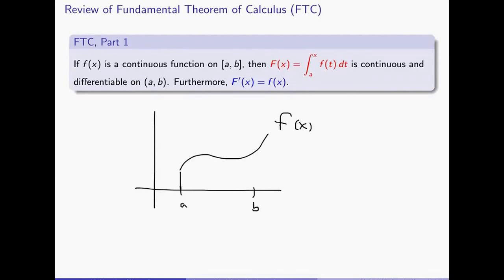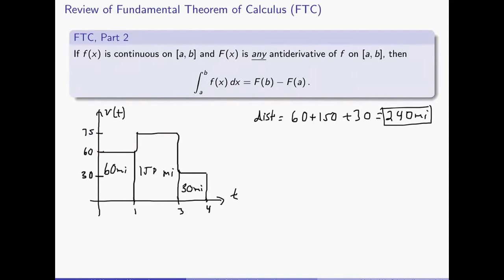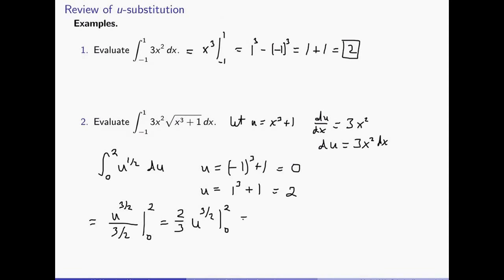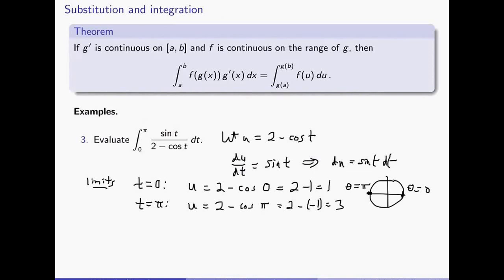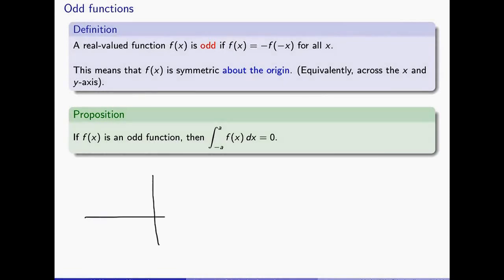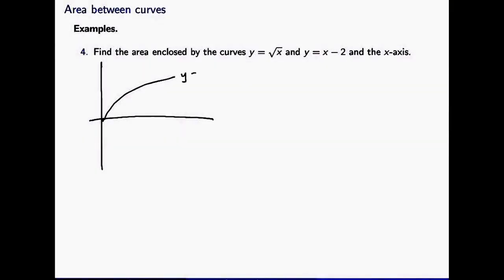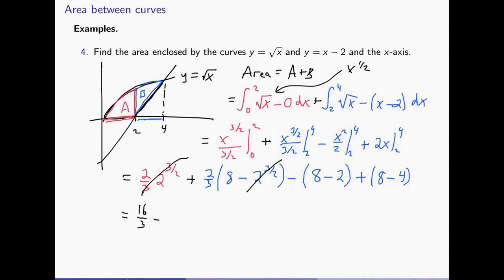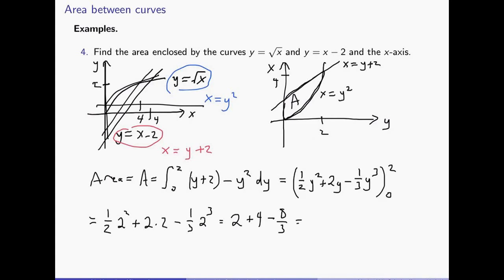Calculus II, Lecture 1: Area between curves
Lecture 1: Substitution and Area Between Curves

In this lecture, we review how to use u-substitution to solve integrals, and we show how to find the area between two curves using integrals.